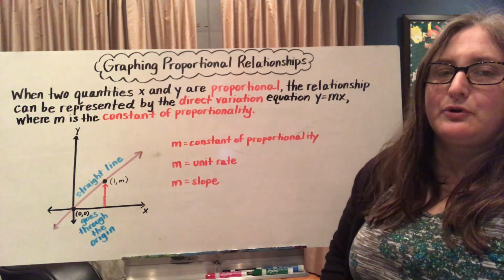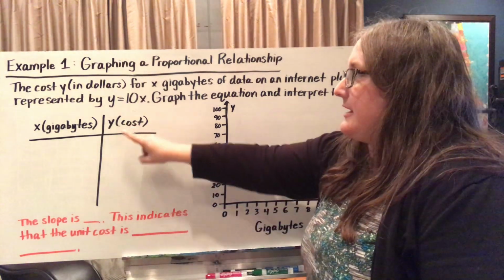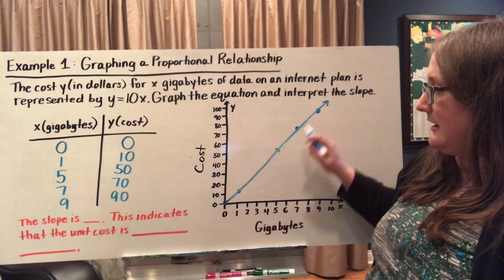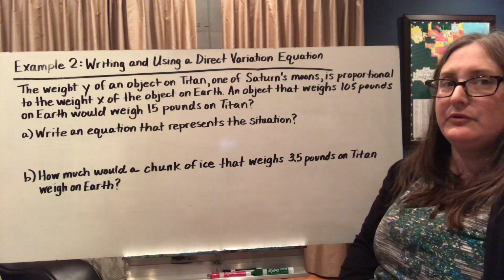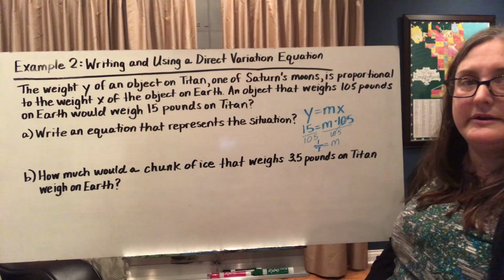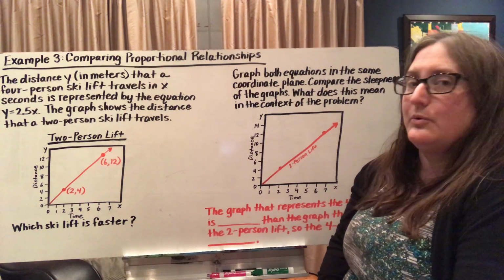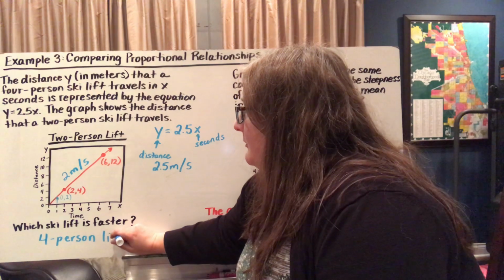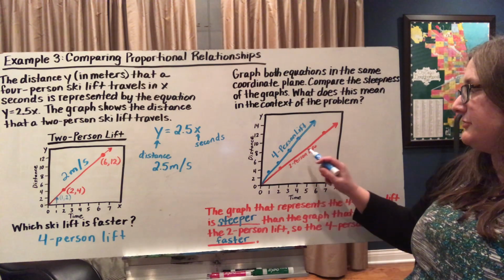Graphing Proportional Relationships